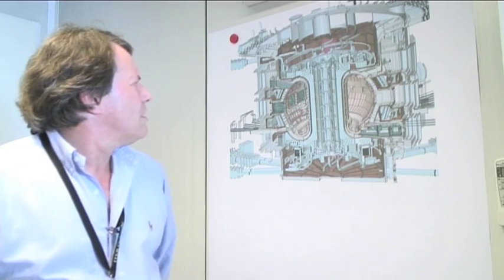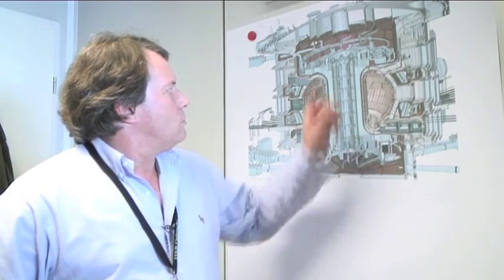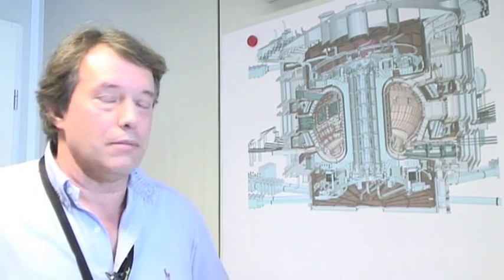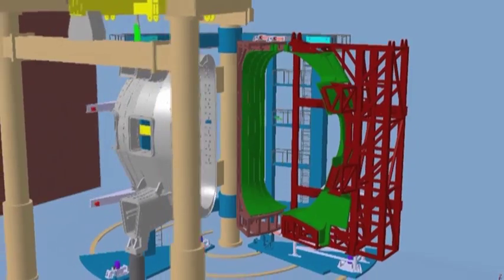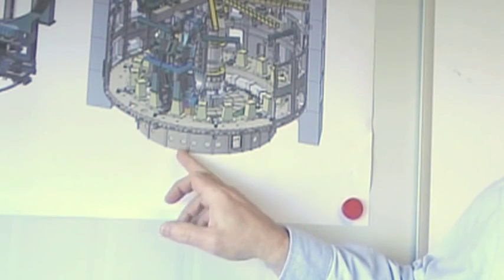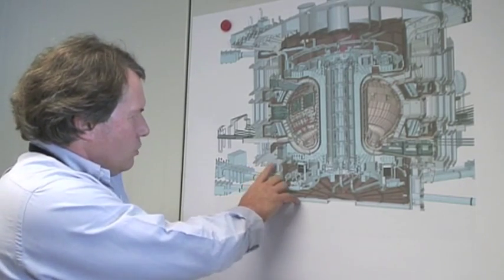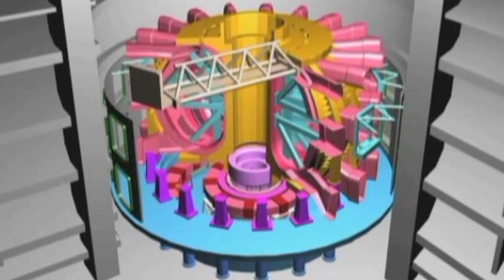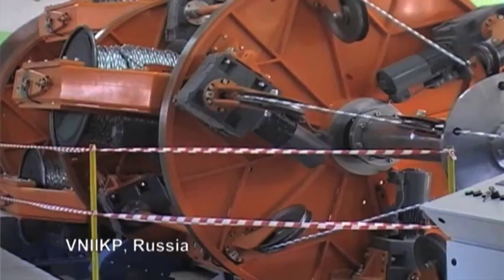ITER - Assembling a million-component machine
The ITER tokamak consists of 15 major sub-systems, some 300 very large elements — 1 200 tons for the heaviest of them — and approximately one million components. Such a complex machine, says Robert Shaw in this video interview, "has never been done before."

So let's join ITER's Machine Assembly and Installation Section Leader as he explains how to assemble this unique million-component machine, and presents the tools that will make this task possible.